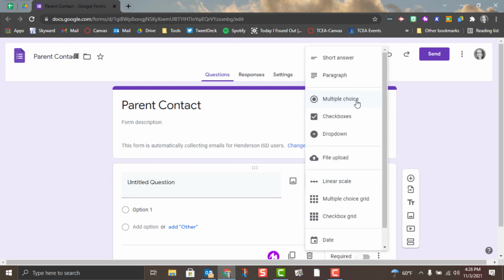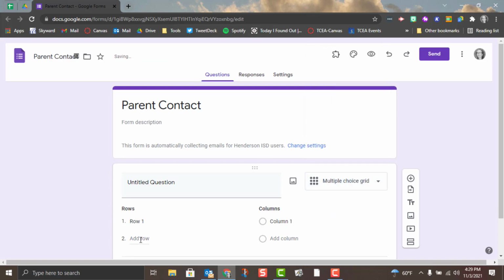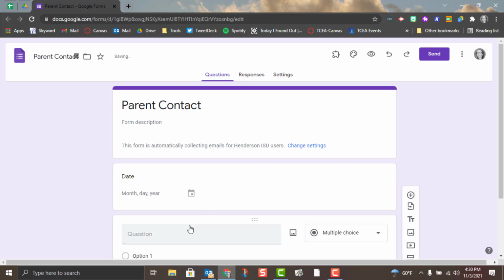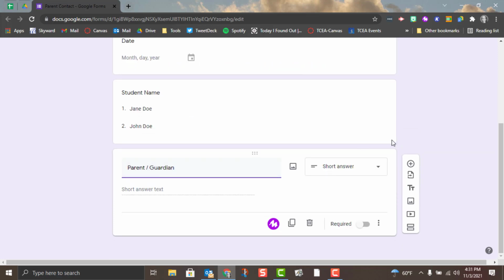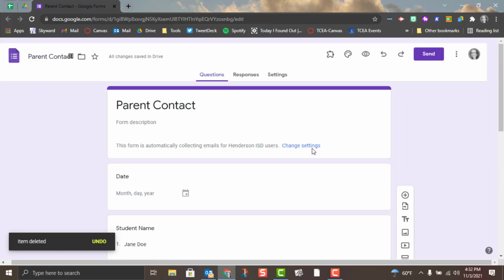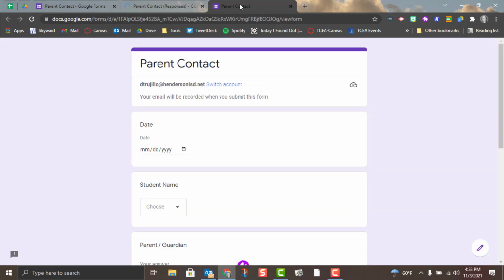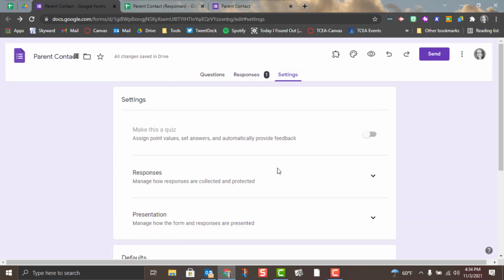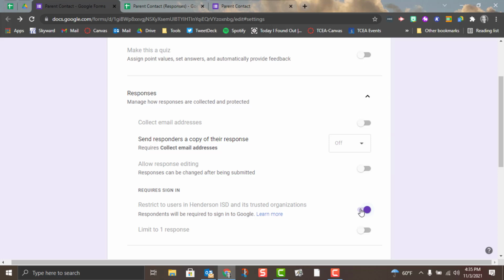Google: Create a Form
Learn how to create a Google Form to use for a Parent Contact Log.